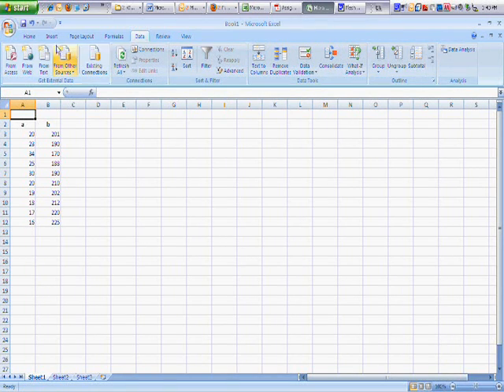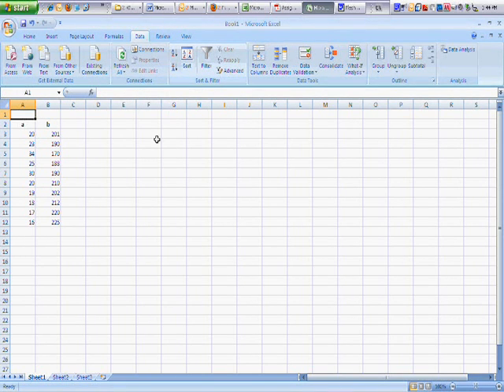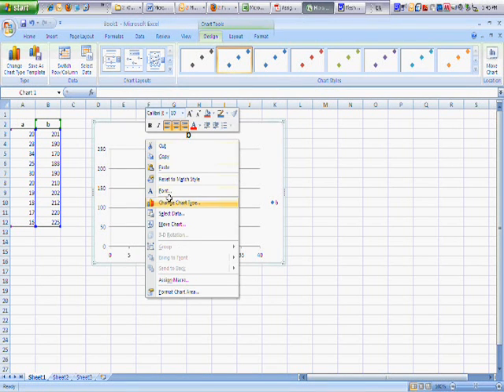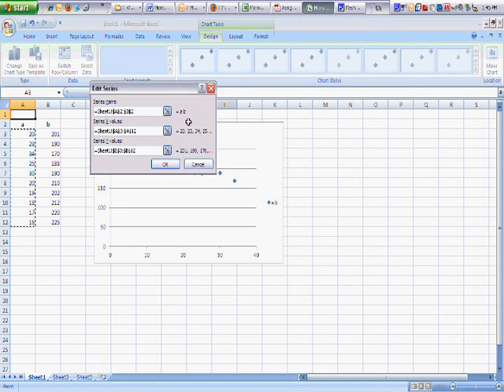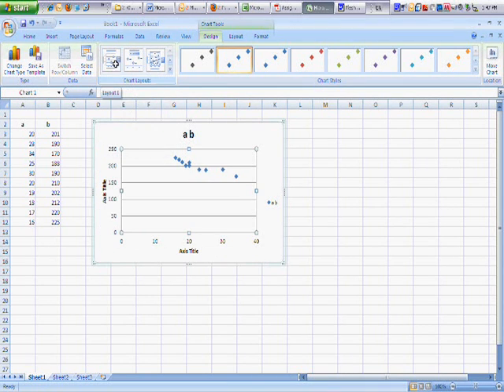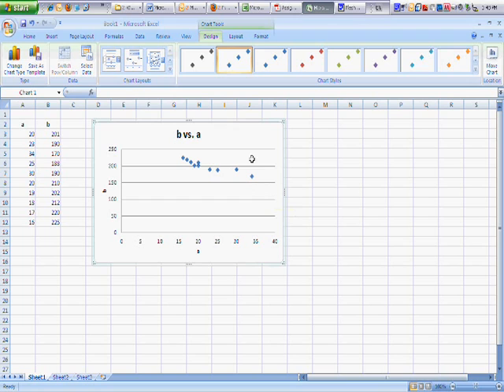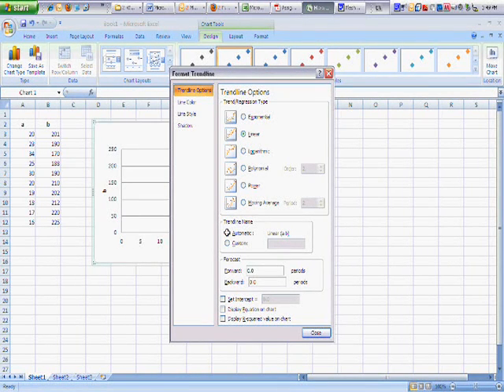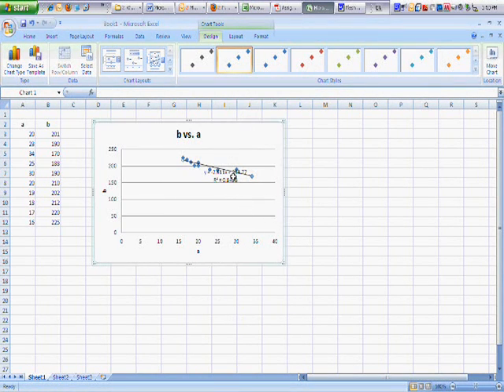Help for Assignment 1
In this video I answer a few questions concerning assignment 1:  how to add analysis toolpak and how to create a scatter diagram with linear equation and correlation coefficient.